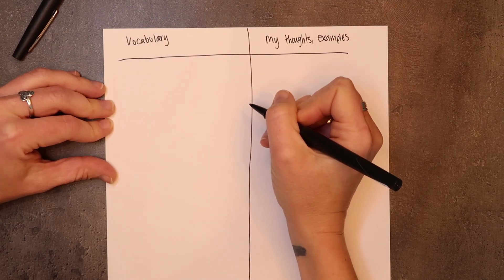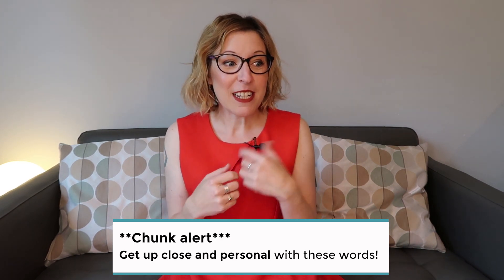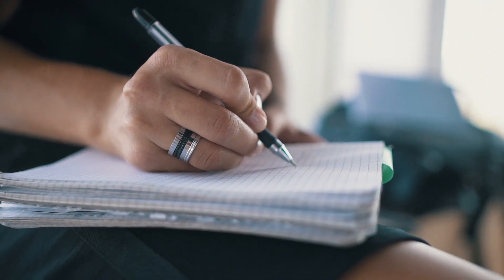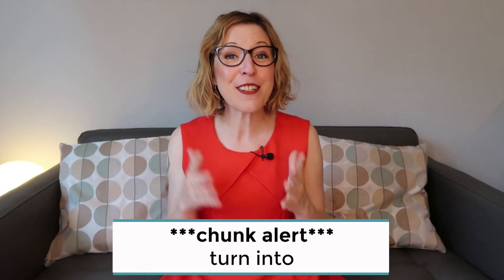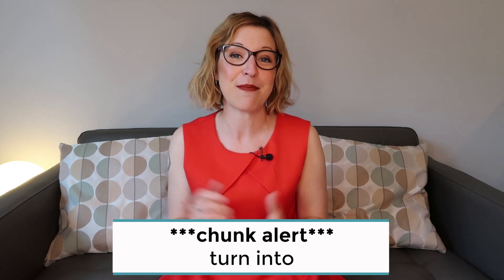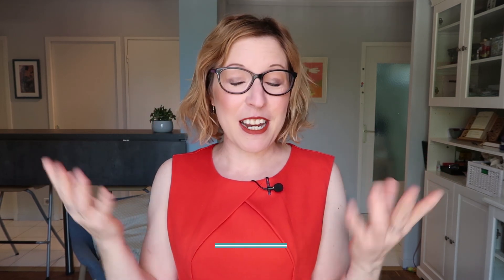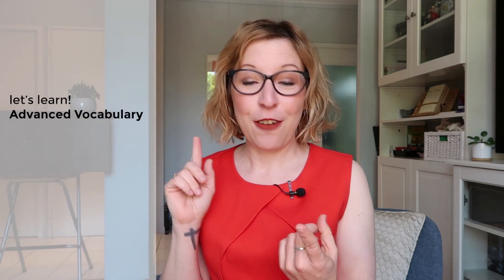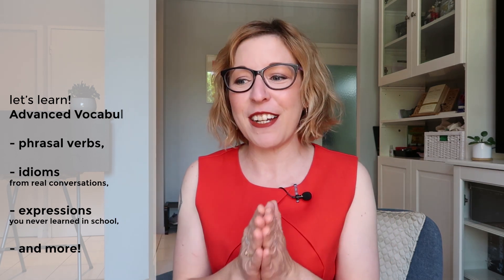How to remember vocabulary in English, using brain-friendly tips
Remember all the English words you use. Stop forgetting them one minute after learning them!

WHAT YOU'LL LEARN IN THIS EPISODE:
- The back-of-the-brain problem
- Connect the words, and connect with the words
- How to create your own connection
- Action! How to use the words you learn

How do you create a connection with the words you learn?

IMPROVE YOUR ENGLISH EVEN MORE:
***Become confident & fluent faster, get more vocabulary, and understand different accents in my Faster Fluency Conversation Club